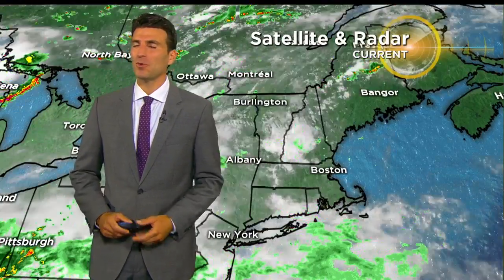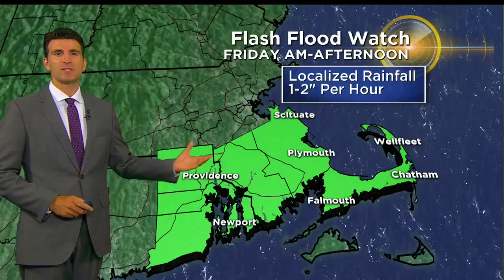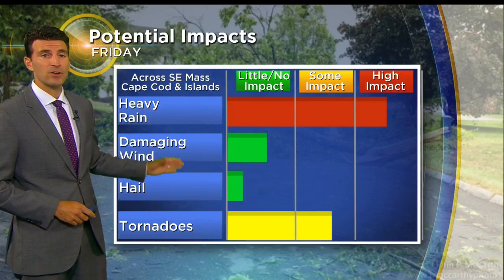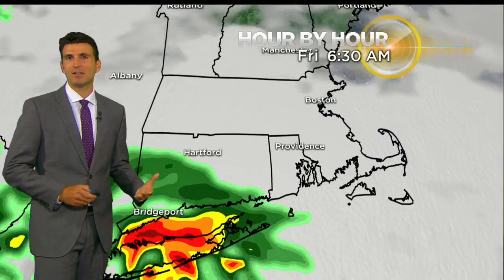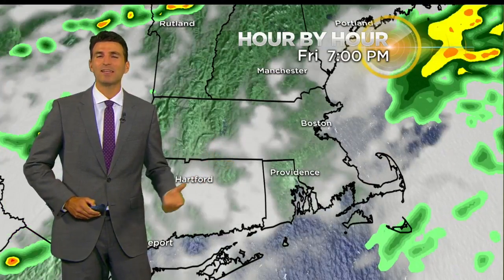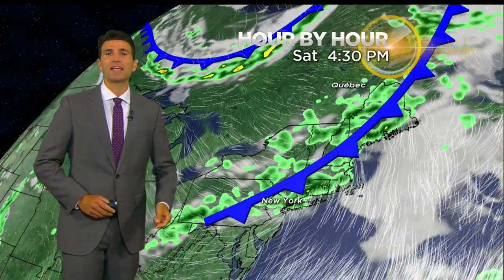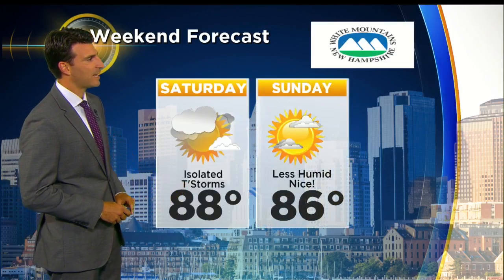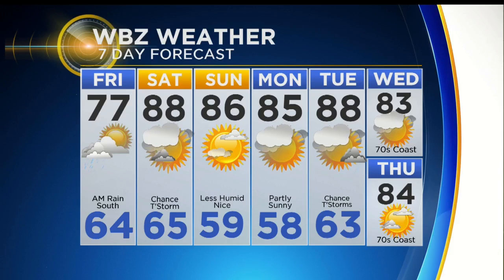WBZ Afternoon Forecast For July 6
Eric Fisher has your latest forecast.